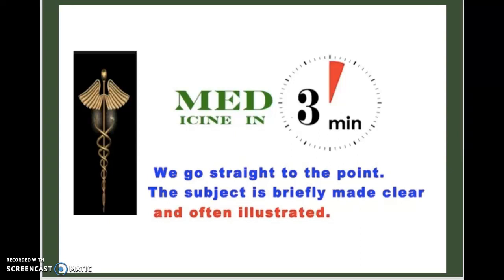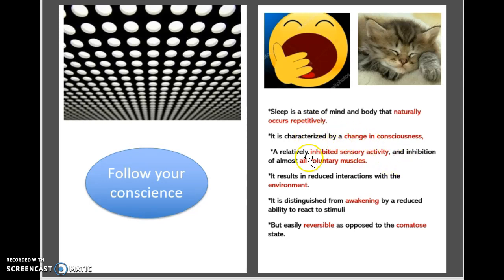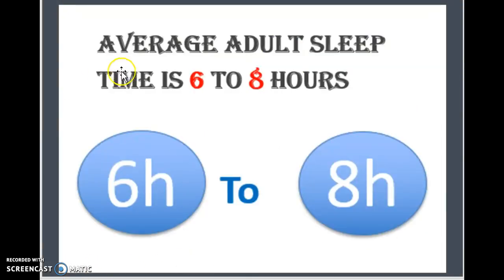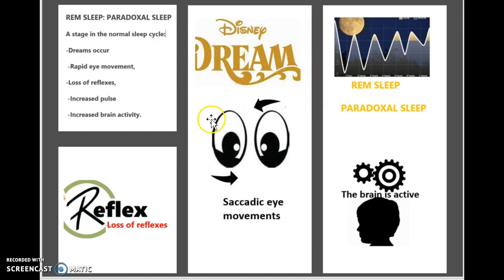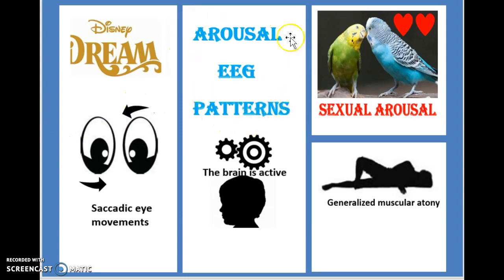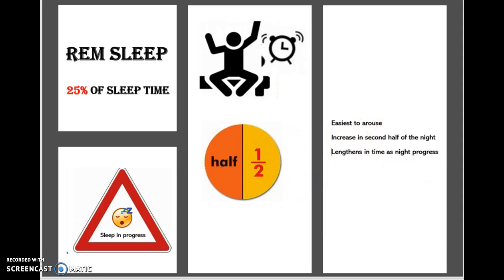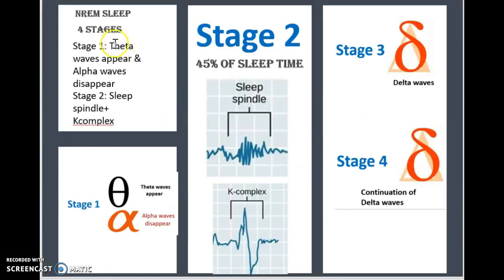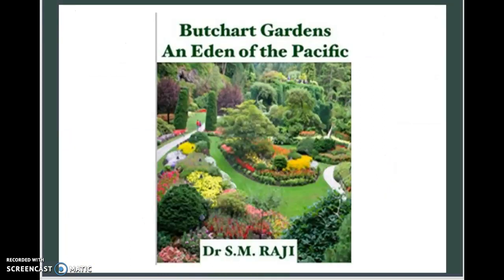2-Minute: Sleep Stages (REM/NREM), EEG, Circadian Rhythms, Melatonin & Dopamine | USMLE, NCLEX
Sleep Stage REM NREM Cycles Circadian Rhythm Dopamine Melatonin USMLE NCLEX 3 minutes

Sleep Stage Baby REM NREM Cycles EEG Circadian Rhythm Dream Dopamine Melatonin USMLE NCLEX MCAT 3 mn
Sleep is a state of reduced mental and physical activity.   During sleep consciousness is altered and certain sensory activity is inhibited.
There is also a marked decrease in muscle activity and interactions with the surrounding environment. Sleep differs from wakefulness in terms of the ability to react to stimuli.
Sleep still involves active brain patterns, making it more reactive than a coma.
Sleep occurs in repeating periods. The body alternates between two modes: REM and non-REM sleep. REM stands for "rapid eye movement".
Another aspect includes virtual paralysis of the body. During sleep in the mind, dreams occur involuntary as a succession of images, ideas, emotions, and sensations.
They usually occur during certain stages of sleep. Most of the body's systems are in an anabolic state during sleep. This condition helps to restore the immune, nervous, skeletal, and muscular systems. This anabolic state is vital process to maintain mood, memory, and cognitive function. It also plays a large role in the function of the endocrine and immune systems. When it is dark, the internal circadian clock promotes sleep daily at night.
People may suffer from various sleep disorders such as dyssomnias, such insomnia, hypersomnia, narcolepsy, and sleep apnea. Other disorders of sleep include parasomnias:
- Sleepwalking. Rapid eye movement sleep behavior disorder;
- Bruxism. Circadian rhythm sleep disorders..

- EEG electroencephalography   EOG electrooculography - EMG electromyography of skeletal muscle activity. Polysomnography is the simultaneous collection of these measurements in a specialized sleep laboratory. The use of artificial light has substantially altered sleep patterns. Common sources of artificial light include outdoor lighting and the screens of electronic devices.  They emit large amounts of blue light, typically associated with daytime. The blue light disrupts the release of the hormone melatonin needed to regulate the sleep cycle. Brain waves during sleep In an EEG we establish the tracing of the amplitude of the waves and their frequency at particular points of the sleep-wake cycle.
The waves called: Alpha, Beta Theta Gamma Delta, are recorded at different stages of sleep. Each waveform corresponds to its own frequency and amplitude.
Alpha waves are observed in a person who is at rest, motionless, with closed eyes.
The body begins to slow down but is still conscious. Beta waves correspond to the highest frequencies and lowest amplitudes. They occur when a person is fully alert.
Gamma waves are recorded when a person is very focused on some task.
Theta waves correspond to the wakefulness of a person moving from stage 1 of sleep to stage 2.  Delta waves are recorded at stages 3 and 4 of the trace for a person in deep sleep
.Sleep is characterized by a reduction in the mental and physical activity of the individual. Consciousness is altered and certain sensory activities are inhibited.
Sleep is also marked by a reduction in muscular activity and interactions with the environment.
During sleep
the ability to respond to stimuli involves continuously active brain patterns.
Unlike a coma, the individual can still react during sleep.
Sleep is characterized by the repetitive alternation of two modes: paradoxical and non-paradoxical sleep.
REM stands for “rapid eye movement” which is accompanied by virtual paralysis of the body.
The internal circadian sleep clock is favored at night when it is dark.
Sleep disorders: Dyssomnia: insomnia, hypersomnia.
Narcolepsy.
Sleep apnea. Parasomnias: Sleepwalking
Sleep is divided into two distinct behavioral states:
1 Non-rapid eye movement (NREM) sleep:
This is the first sleep to appear. It is slow and deep. Body temperature and heart rate drop because the brain uses less energy.
2 Paradoxical sleep or rapid eye movement (REM) sleep
This phase is characterized by a loss of muscle tone and a suspension of homeostasis.
Its duration is short compared to total sleep. This is the phase of dreams and nightmares.
The trace shows rapid and desynchronized waves.
 The alternation of the NREM and REM phases takes place approximately every 90 minutes and is repeated 4 to 6 times during a night of sleep.
NREM sleep is divided into three stages: N1, N2 and N3 or delta wave or slow-wave sleep.
The sequence follows the following order: N1 → N2 → N3 → N2 → REM.
Brain waves during EEG:
A wave is characterized by a frequency and an amplitude.
Alpha waves are calm waking waves.
 Beta waves are the waves of current activity.
Gamma waves occur when a person focuses on a task.
Theta waves are the waves of total relaxation in full wakefulness
Deep delta waves occur during sleep, in stages 3 and 4